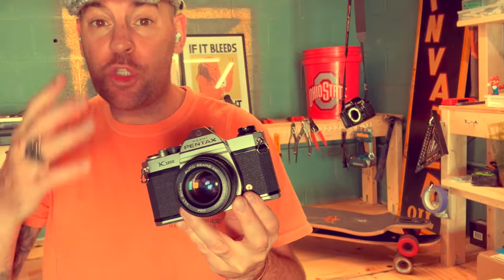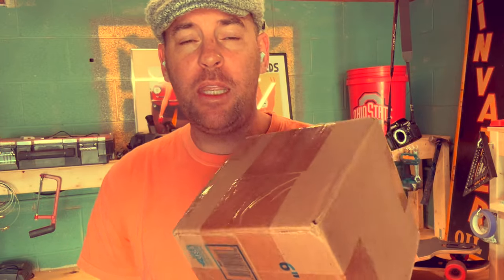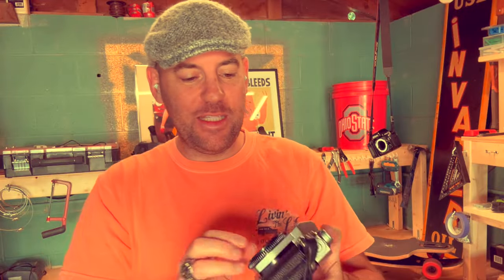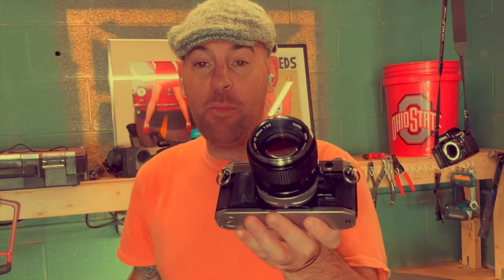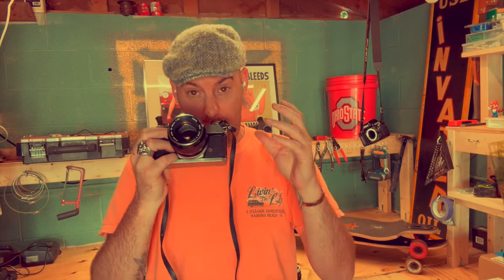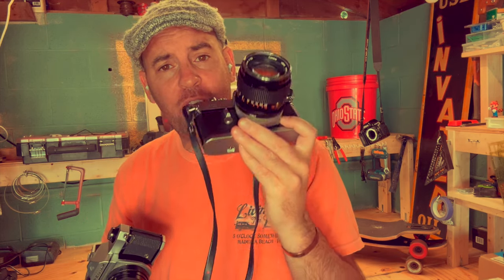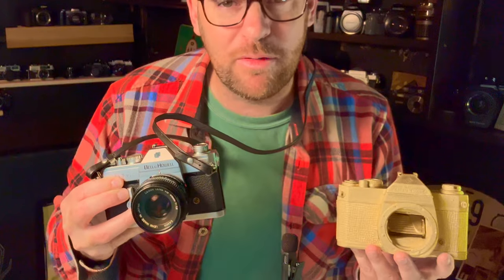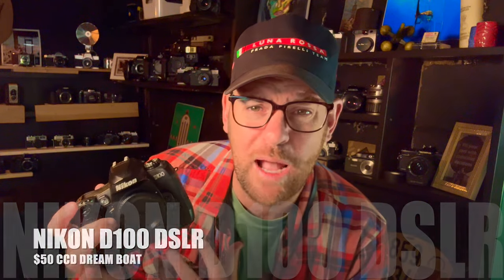Pentax K1000, Don't buy it until you've seen this BELL AND HOWELL FD35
I know that the masses tell you to buy the Pentax K1000, the Canon AE01, the X700, The Nikon f3.

BUT ! don't discount these strange and awesome other brands such as sears and BELL and Howell.

This is the Bell and Howell FD 35...which is actually a rebranded CANON SLR from the 1960s and is a little bullet train !

Check out this more detailed review !

I'd say 100% buy one if you're looking for a manual mode more mechanical camera and still love a light meter !